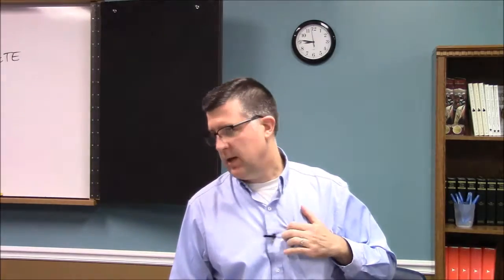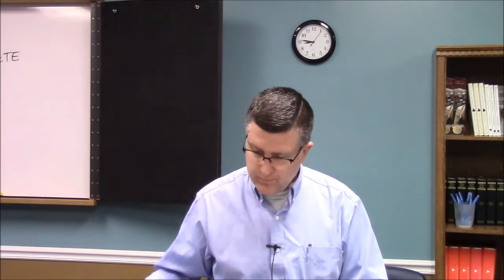BST 305 Lecture 29: Israelite Law Part 1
About Pilgrim Theological Seminary: Welcome to Pilgrim Theological Seminary. Our mission is to provide high quality, affordable, and easily accessible theological education to those who live in or visit coastal South Carolina and to people around the world through our distance education program.

   About this lecture: This is the twenty-ninth lecture of the Principles of Biblical Interpretation course (BST 305). Dr. Watson discusses Israelite Law. This is part one of three lectures on this topic.

   About the professor: Dr. David Watson is the Academic Dean and Vice President for Academic Affairs;  Associate Professor of New Testament at United Seminary in Ohio. David is an ordained elder in the West Ohio Conference of The United Methodist Church. He has worked in the local church and in a United Methodist campus ministry. He currently serves on the Miami Valley District Committee on Ordained Ministry and the West Ohio Inclusive Body of Christ Ministry Team for Persons with Disabilities. As Academic Dean, Dr. Watson oversees the academic program of the school and is a member of United Seminary’s Executive Staff.

   A special thanks to Dr. David Watson and United Seminary in Ohio for their assistance and contribution to PTS.